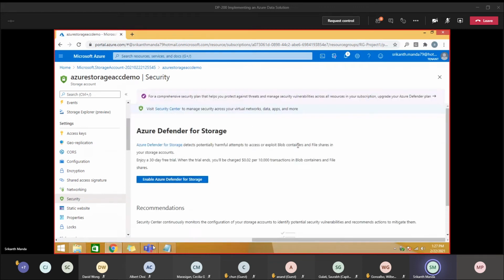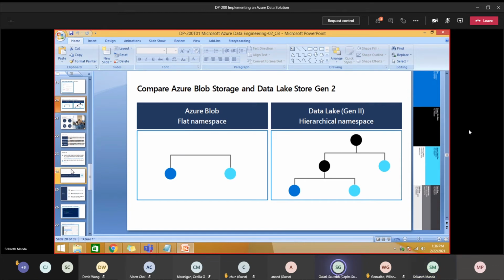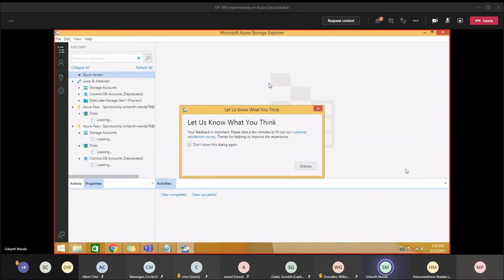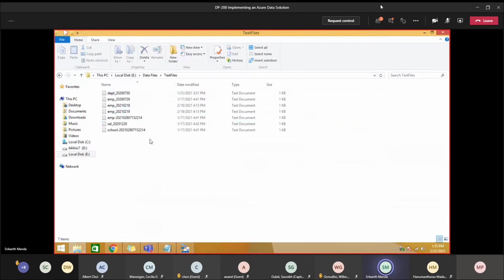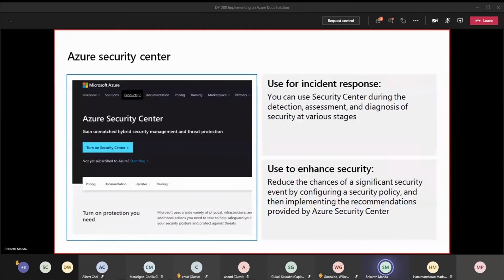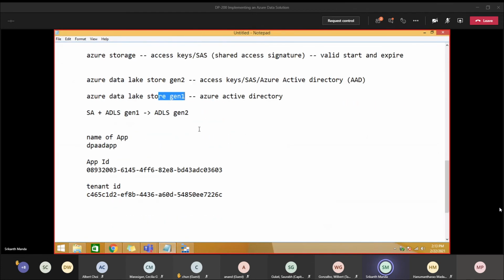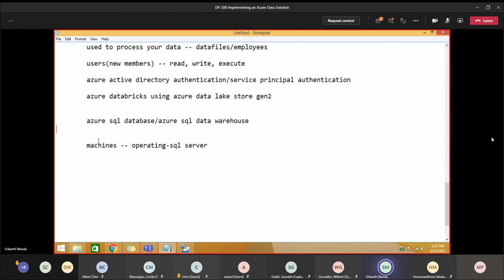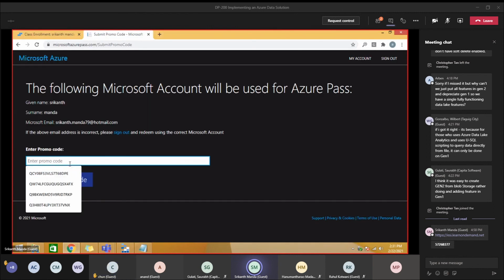(Certified Trainer) DP 200 Implementing an Azure Data Solution - Part 3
This video is about the Microsoft Azure DP 200 training and certification program. Learn how to implement Azure Data Solution.